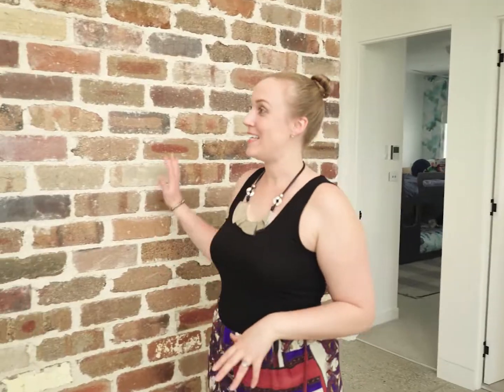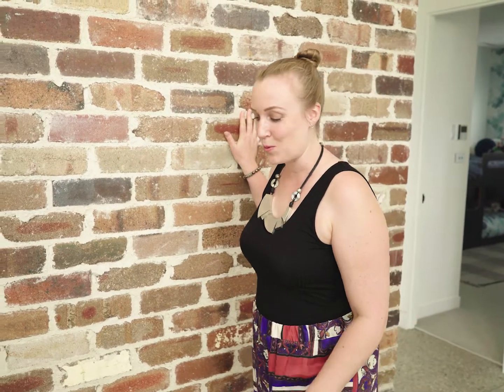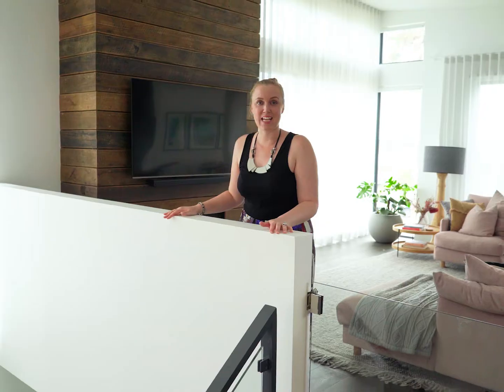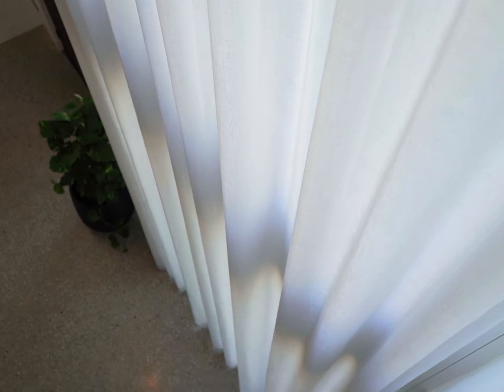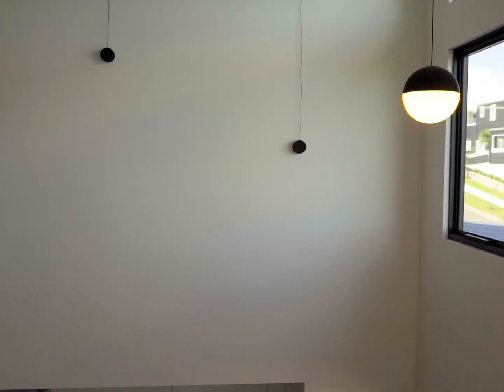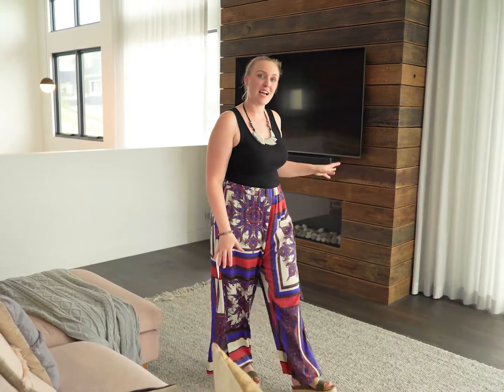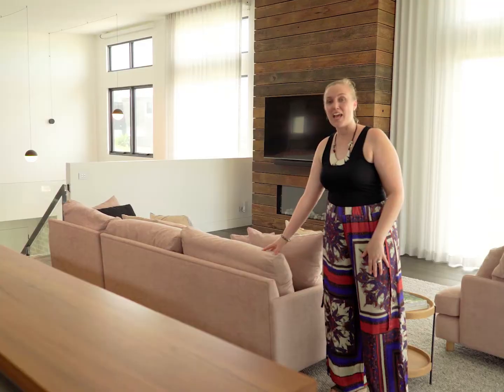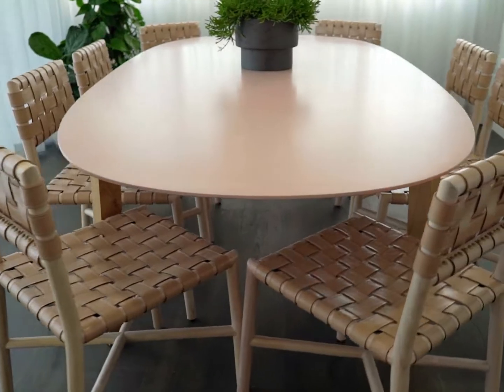Sandy Foot Residence: The Welcome Tour